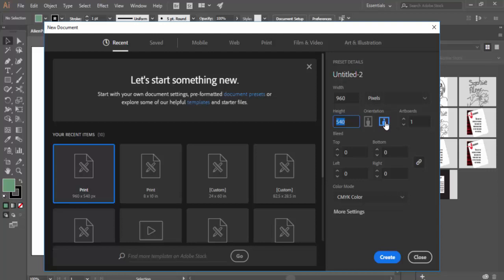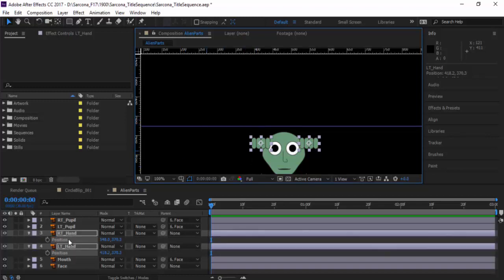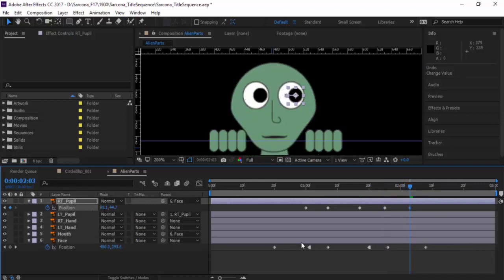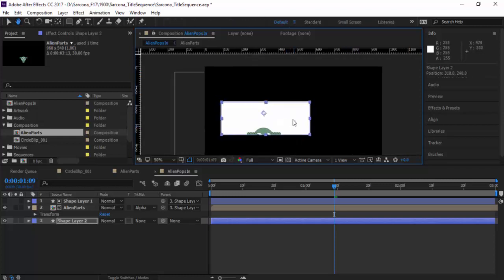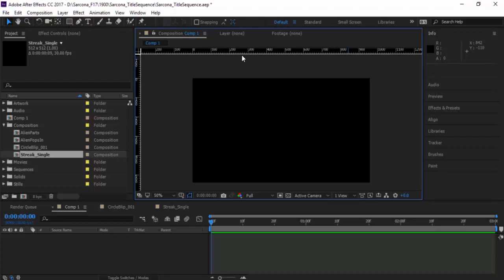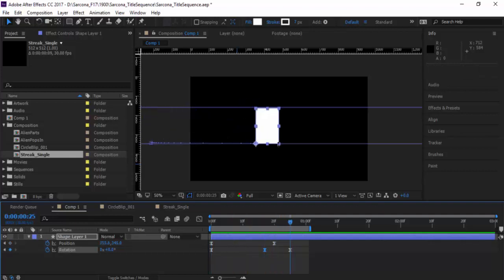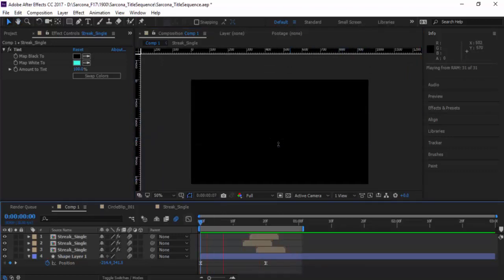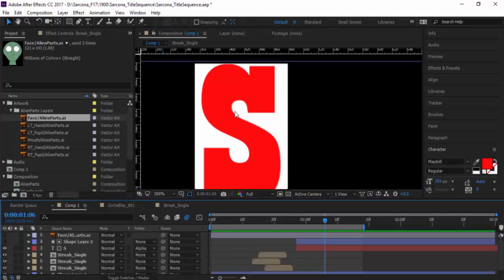1900 Streak TitleStart